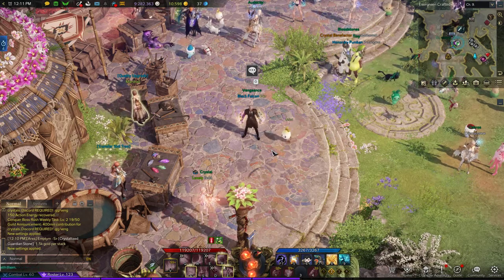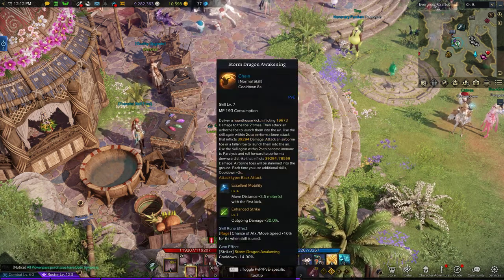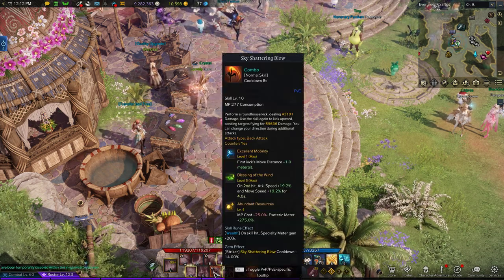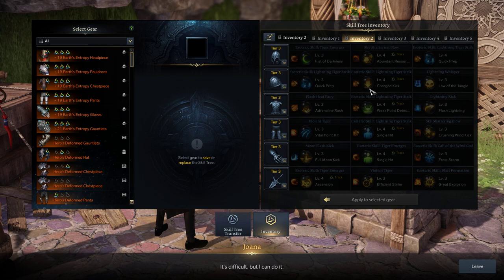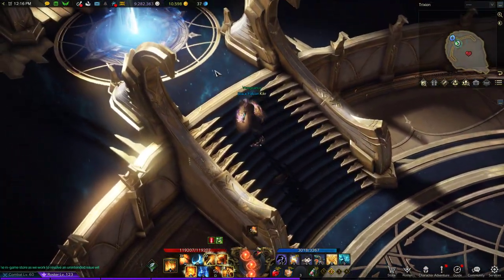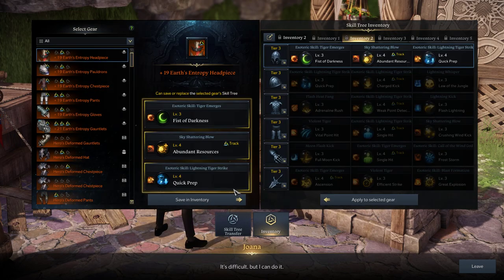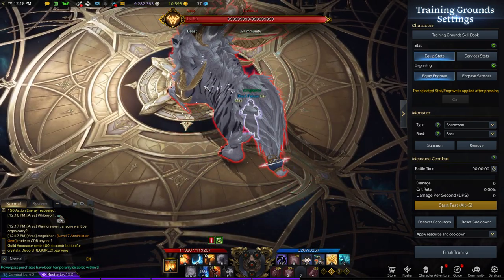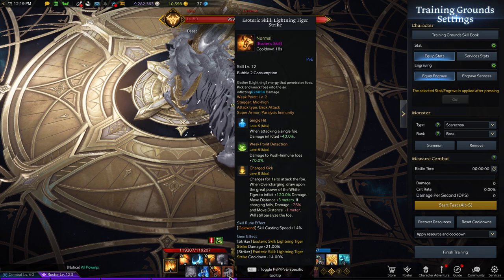MAXED TRIPOD DMG IS INSANE! |LOST ARK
For this video, i'll use my Striker's main dmg skill as a referrence to see how much of a difference there is with a lvl4 tripod and a maxed one.
00:00 - Intro
02:06 - Tripod Info
03:00 - Stats and Lvl4 tripod dmg test
04:50 - Maxed tripod info and dmg test
09:17 - End